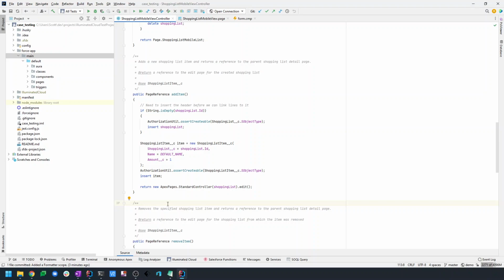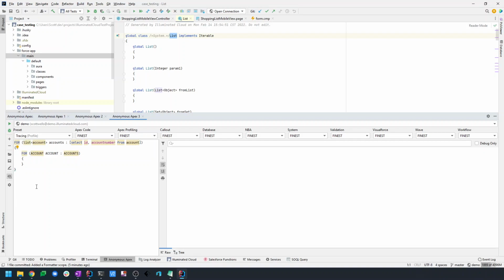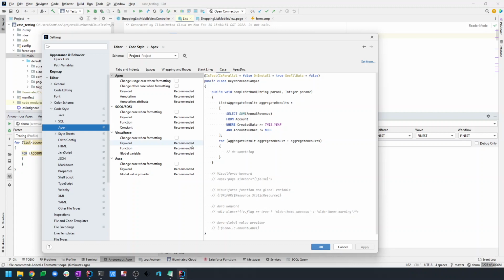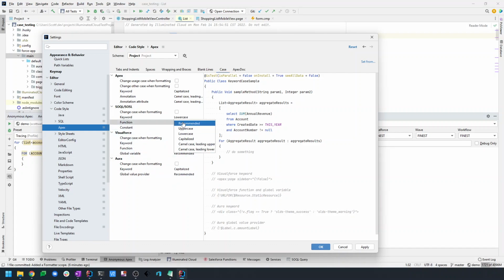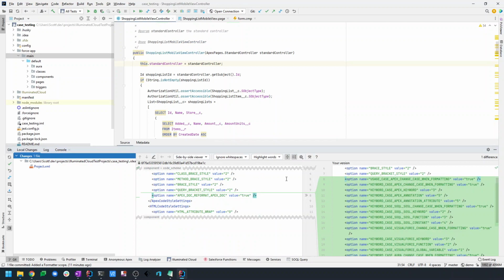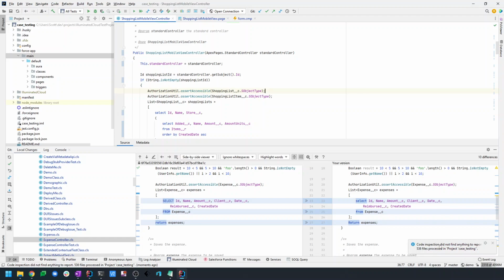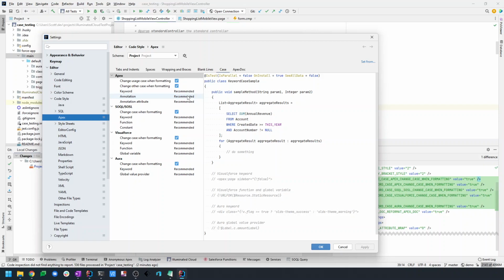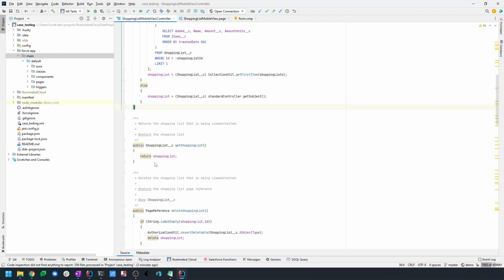IC2 Keyword/Usage Case Configuration/Formatter Enhancements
Demonstration of enhancements to Illuminated Cloud 2's features for managing case in case-insensitive languages such as Apex, SOQL, SOSL, and the Visualforce and Aura expression languages. Case preferences can now be configured on a per-category basis (keywords vs. annotations vs. functions vs. constants) and consistency enforced as part of the respective code formatters.